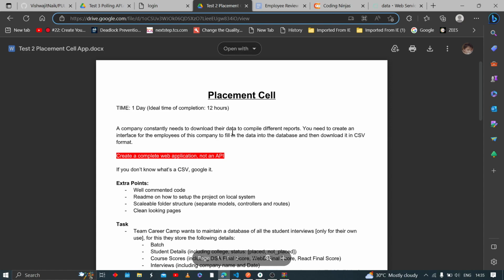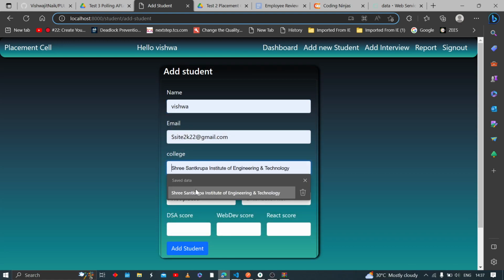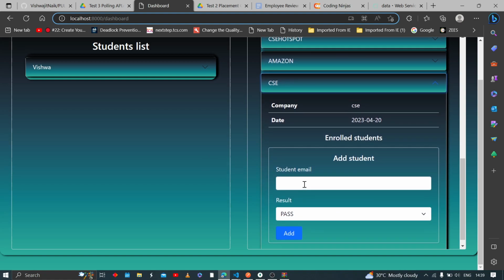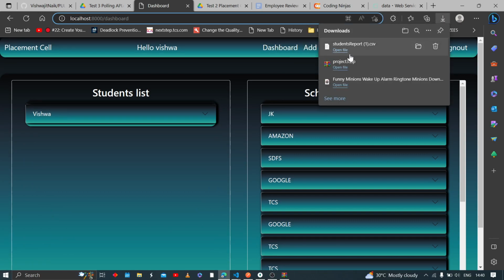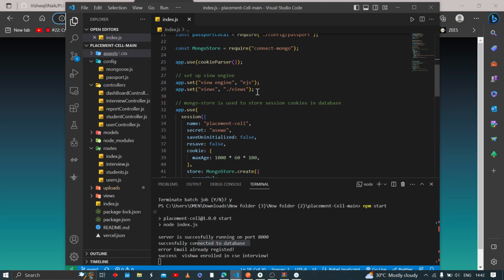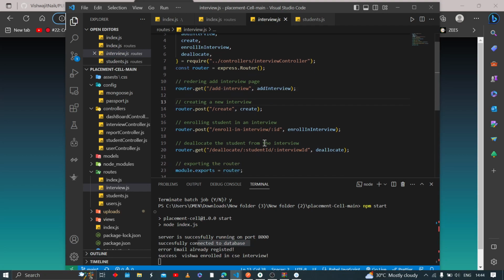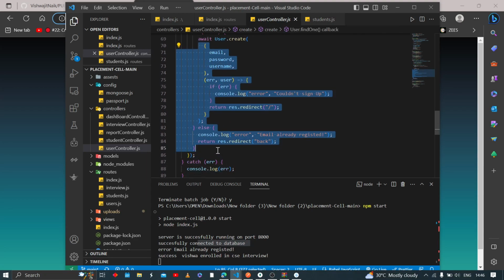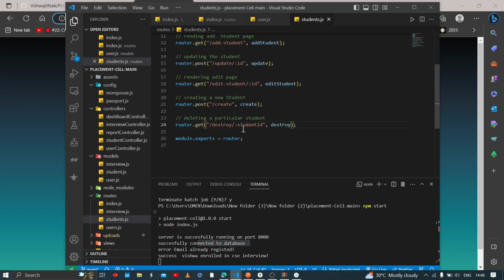placement cell Backend project Using Node JS